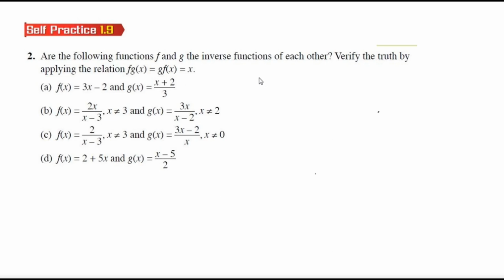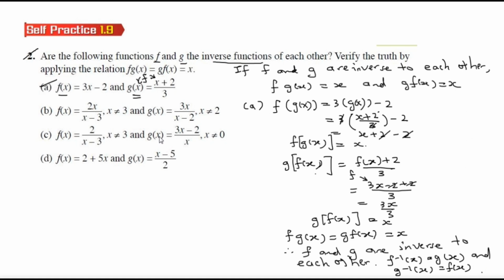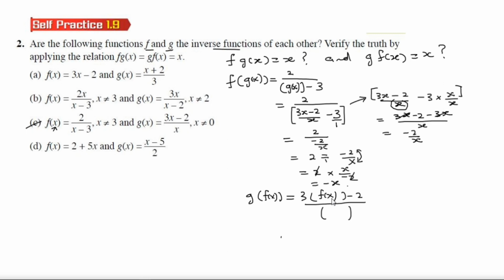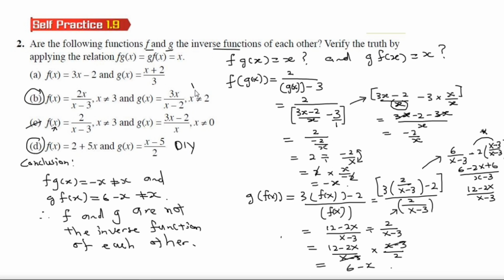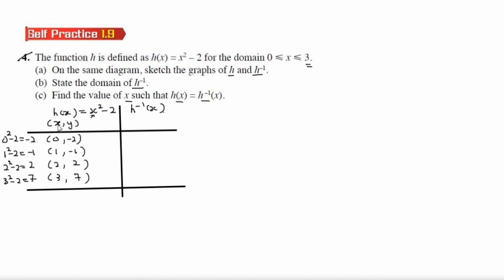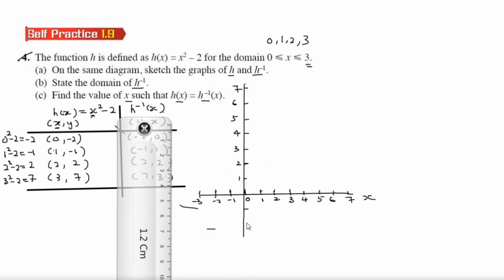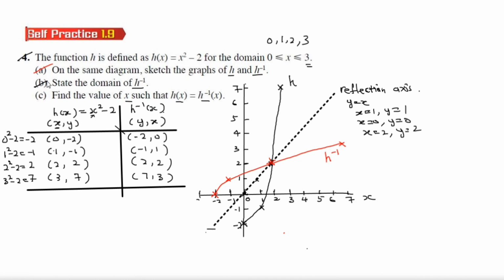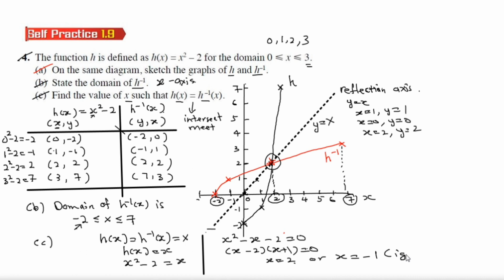F4 ADD MATHS TEXT BOOK: SELF PRACTICE 1.9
Make and verify conjectures related to properties of inverse functions.
Sketch graph of inverse function.